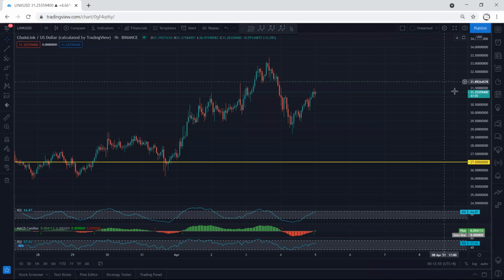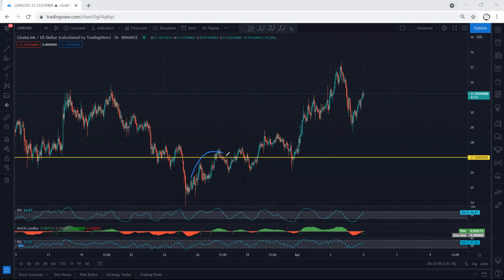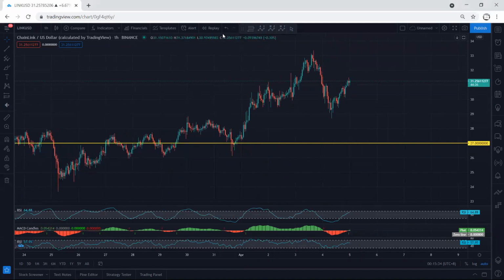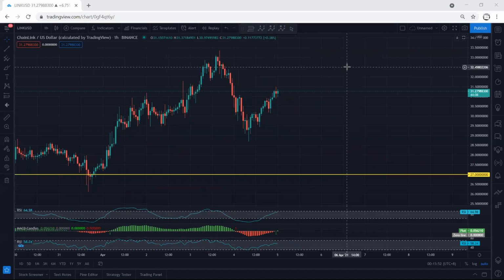Chainlink Technical Analysis for April 5, 2021 - LINK